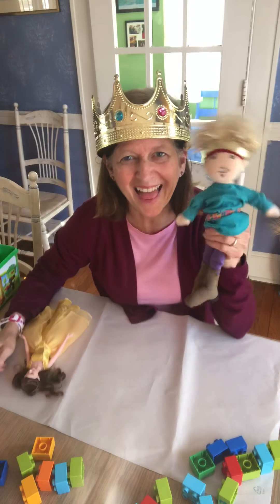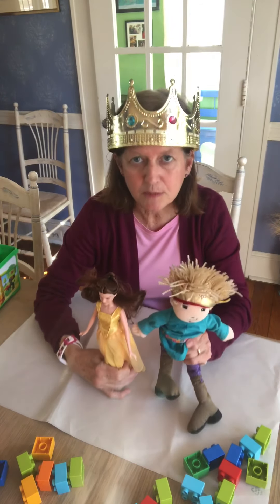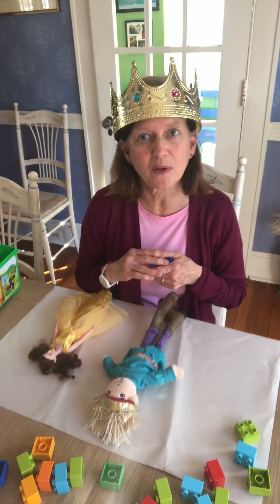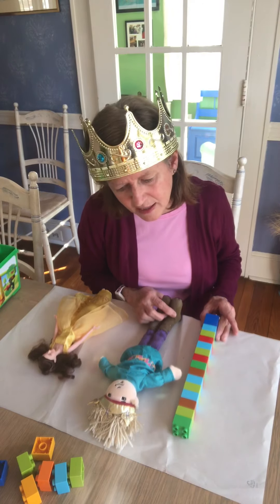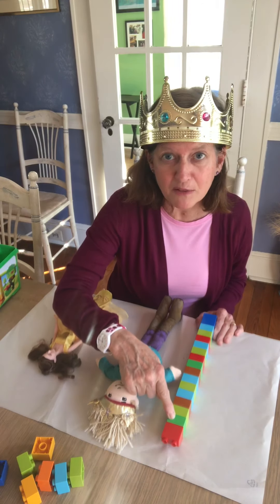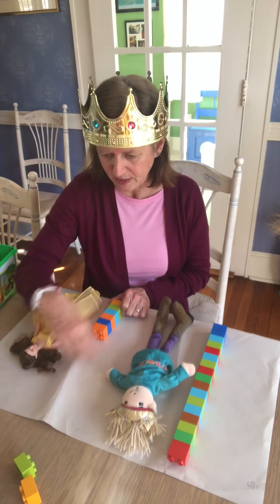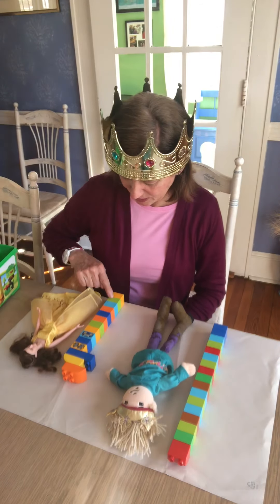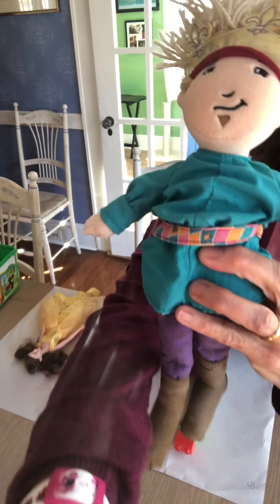5/18- Fairy Tale LEGO Math-Imagineers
Measuring with legos as counters!